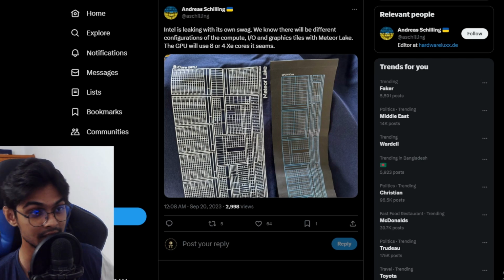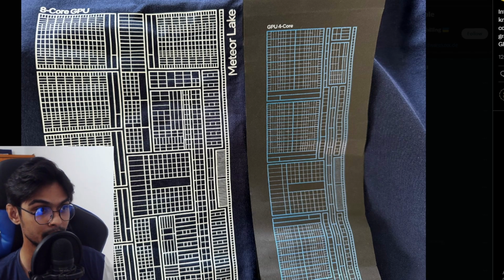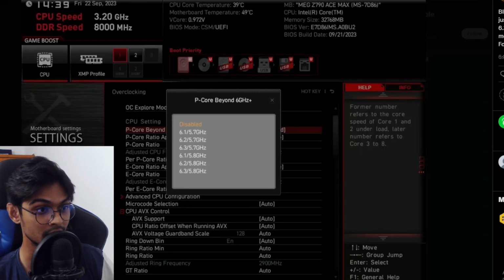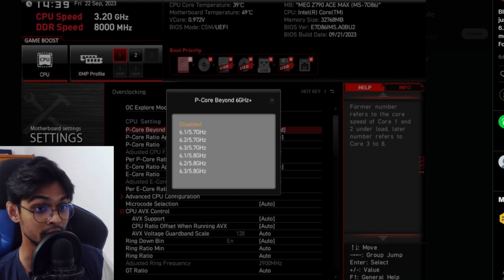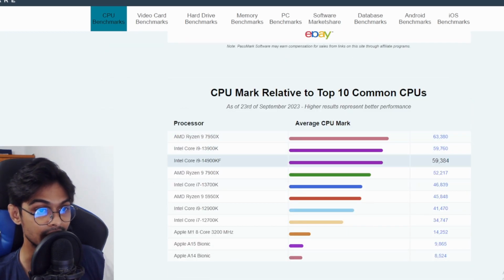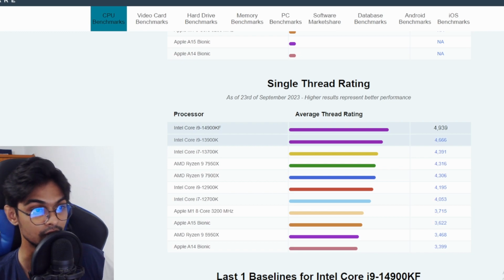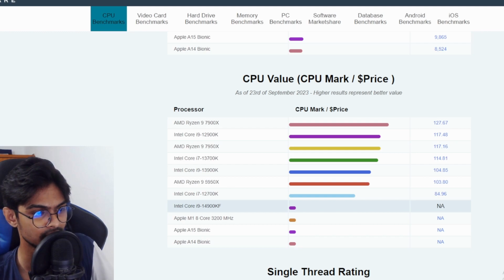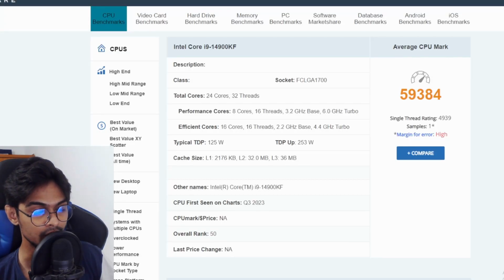Intel 14th Gen Is Faster Than You Think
Chapters:
0:00 intro
0:22 Intel hints at Meteor Lake Xe-LPG
2:00 MSI preparing “Beyond 6GHz” BIOS settings
3:36 Intel Core i9-14900KF becomes the fastest CPU